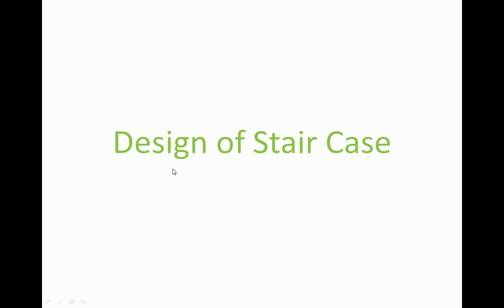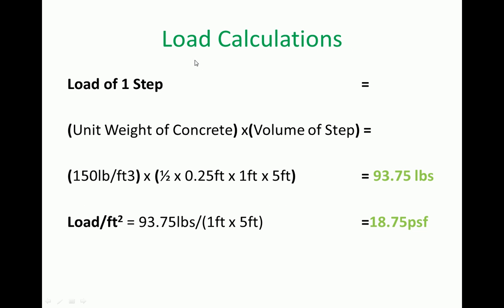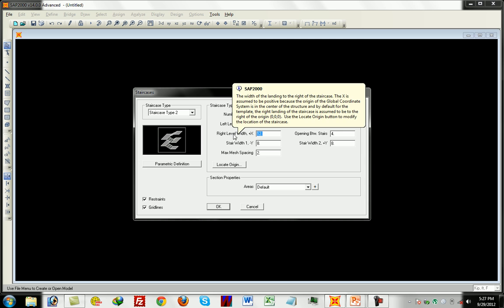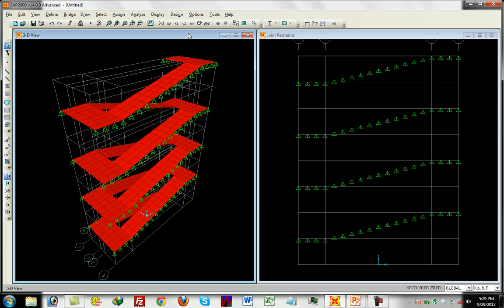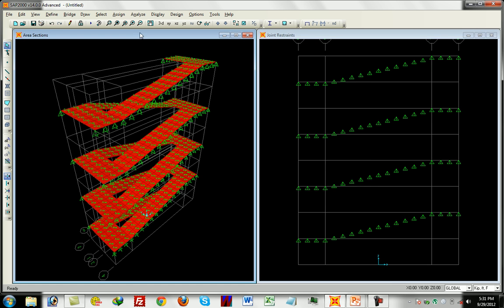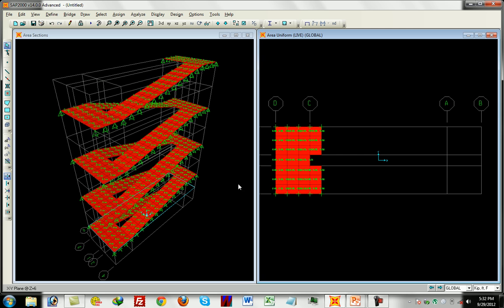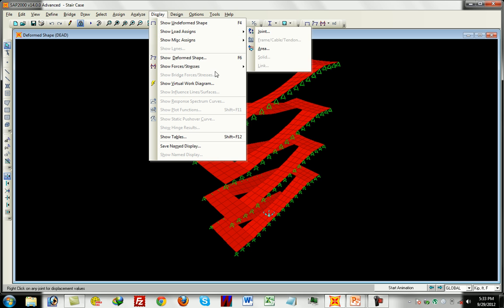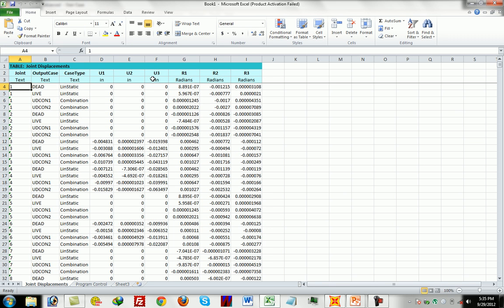SAP2000 L06 Analysis & Design of Stair Case (A Project Base Tutorial)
Watch Stair Modeling more easily & Design with SAP2000

** Finally If you like this video please give me a Like or share it ...and also if you don’t like this video you can give me a Dislike and tell me why you dislike it too **